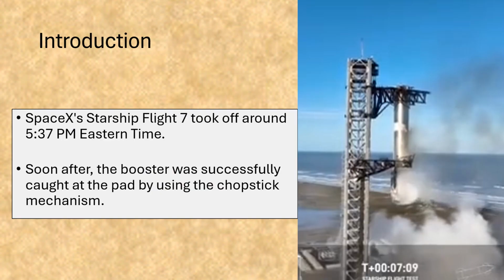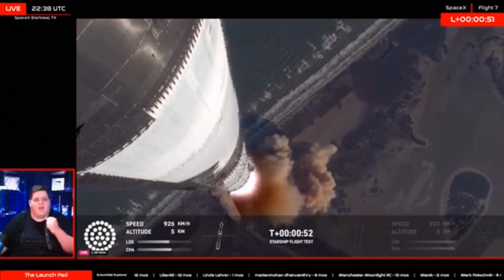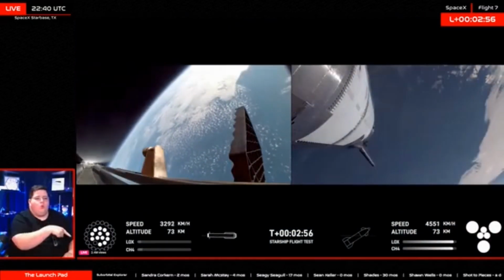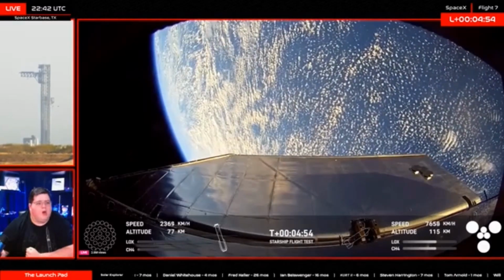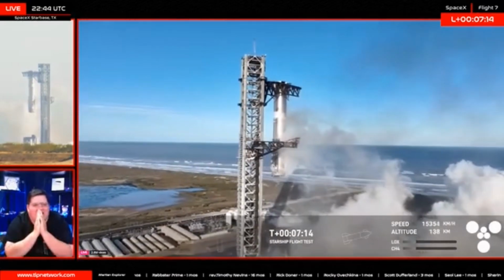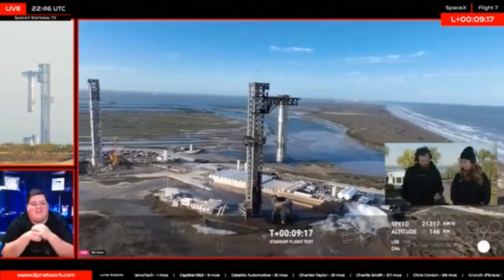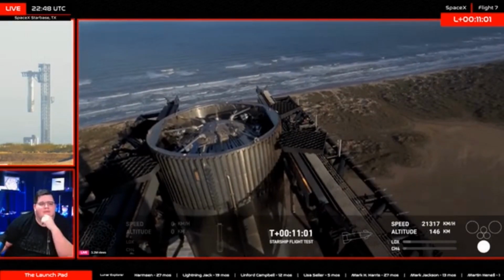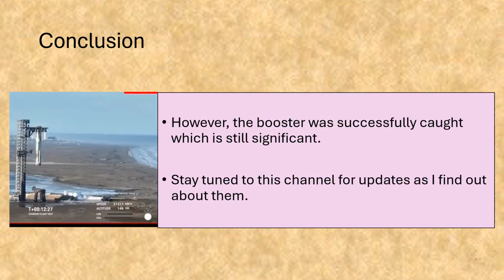From Liftoff to Landing Starship Flight 7s Epic Journey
Join us as we dive into the extraordinary journey of Starship Flight 7, showcasing every moment of its groundbreaking mission!

SpaceX Starship Rocket Model Set

Axowr Embroidered Spacex Baseball Hat

Matchbox SpaceX Dragon Spacecraft

Axowr Elon Musk SpaceX T-Shirt

wltk Space X Falcon Heavy 1/233 Diecast Rocket Model

The Carlton Mystery: The mystery of the old clock